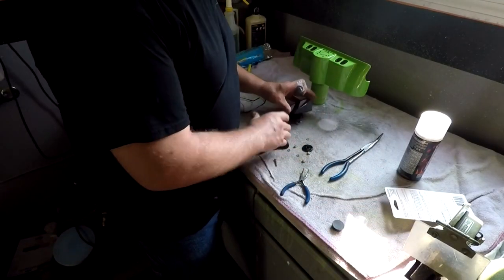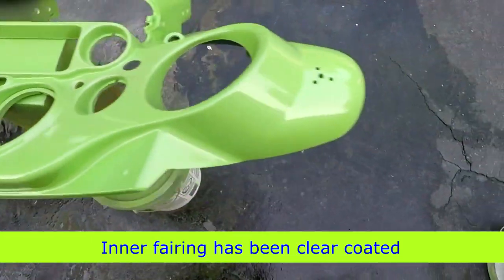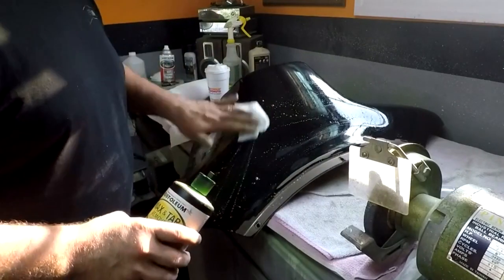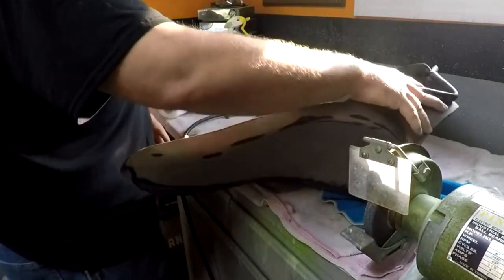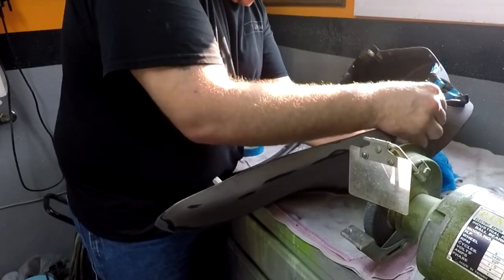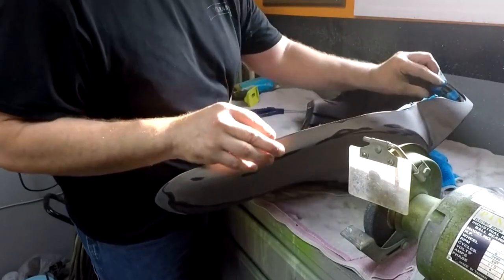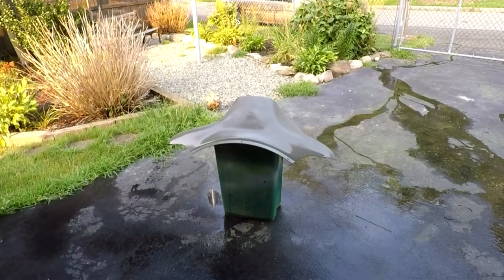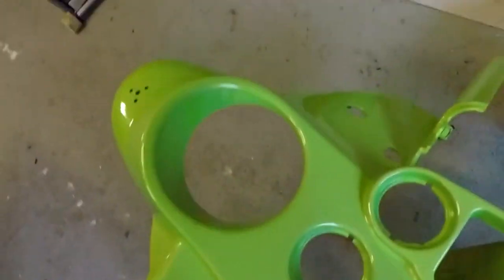Inner & Outer Fairing Prep & Prime | Painting a Harley #24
Now that I have the fairing off the bike I can begin sanding the pieces and priming then to get ready for paint.

Stuff used on this project-
Wax remover
Etching Primer
Fiberglass resin
Painters tape
Clear Effex Coating
Spraymax 2K Clear
Meguiar's ultra cut compound
Goop glue
Vinyl Pinstripe
Fiberglass paint stripper

Drone Equipment-
Phone to controller cable

Links to clothing or to donate go to the top banner in the lower right corner.